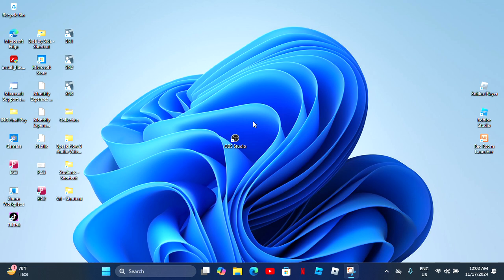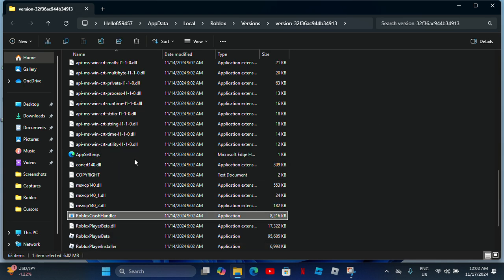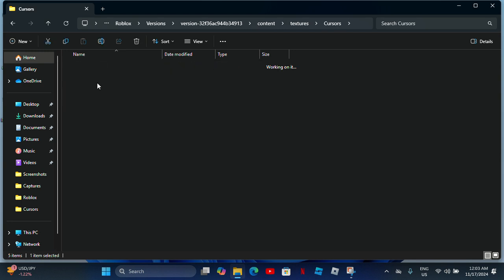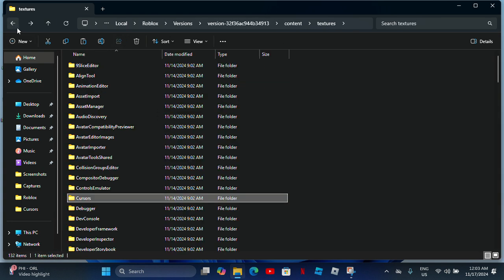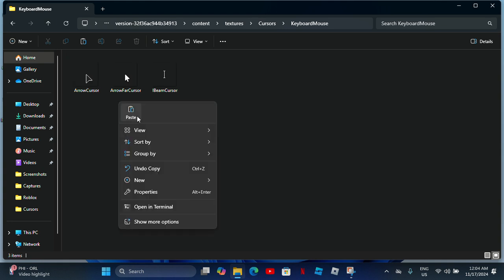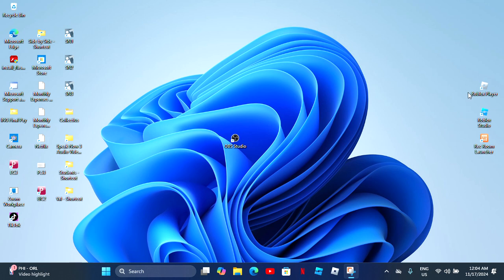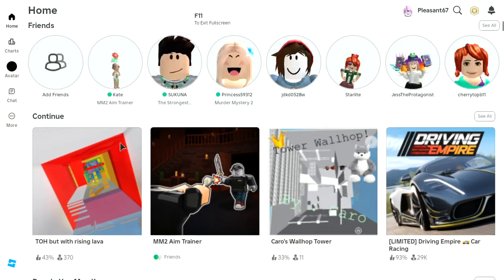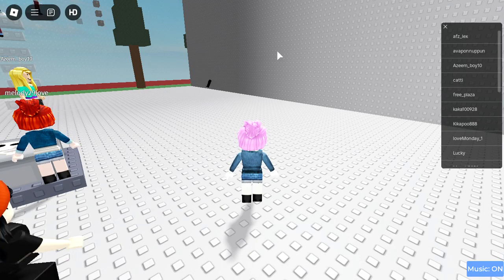Tutorial how to Change Old cursor in Roblox